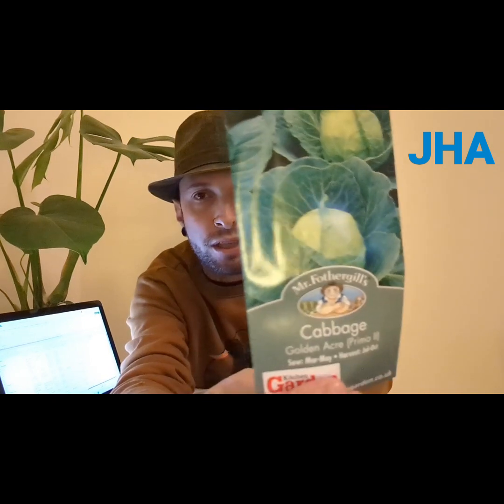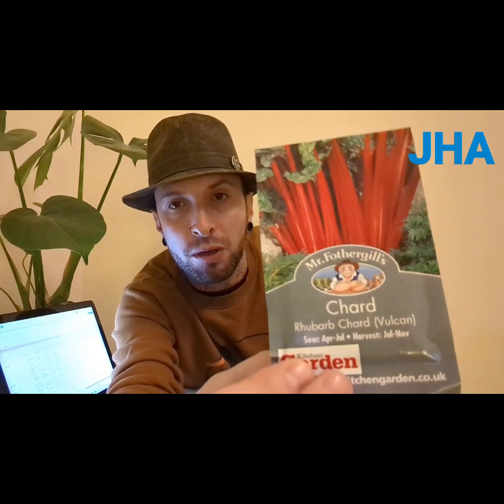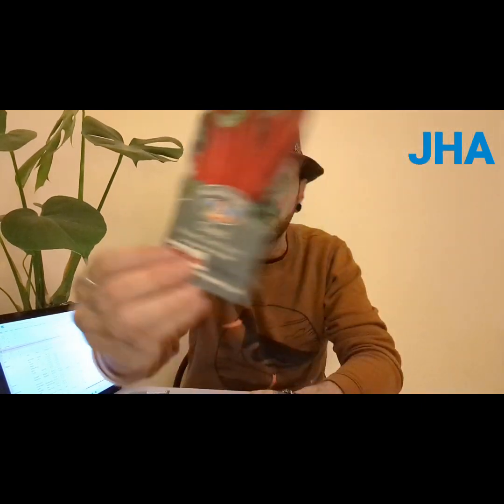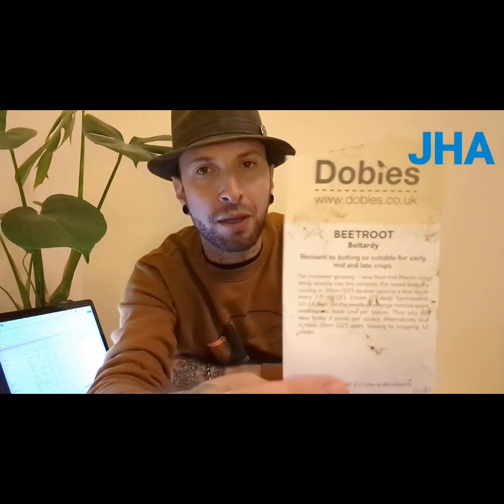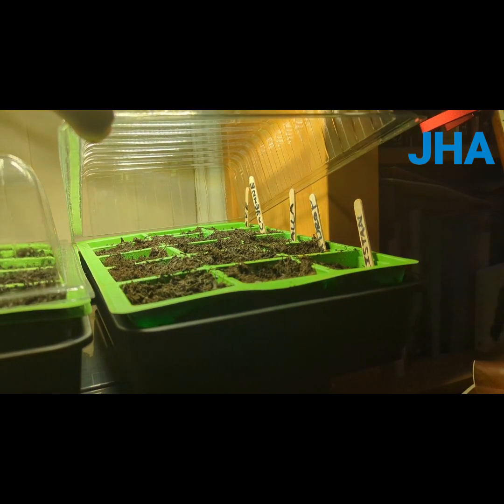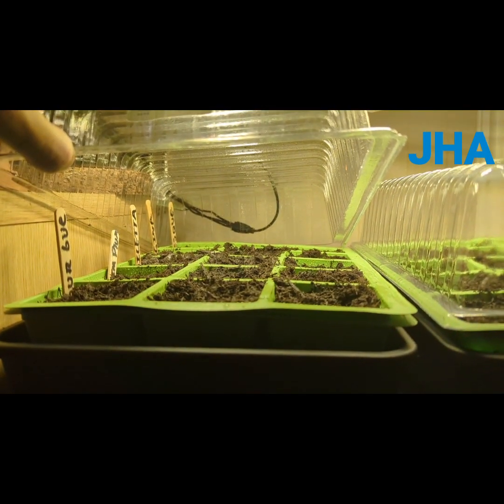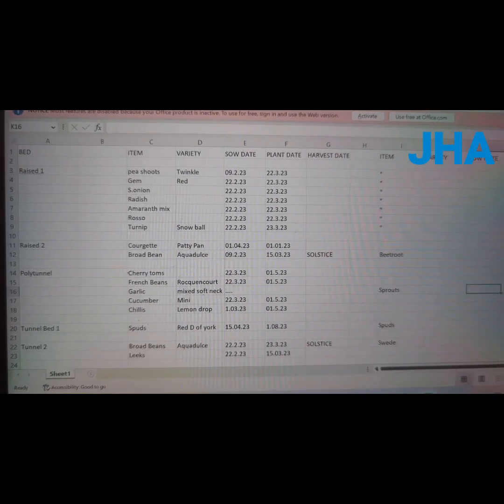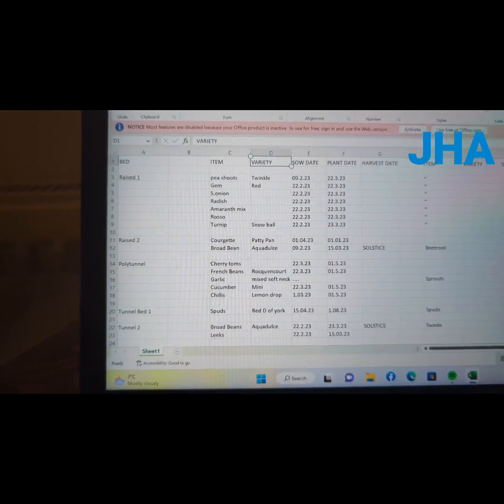sowing and growing in February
a selection of what I'm sowing and growing in February 🌱